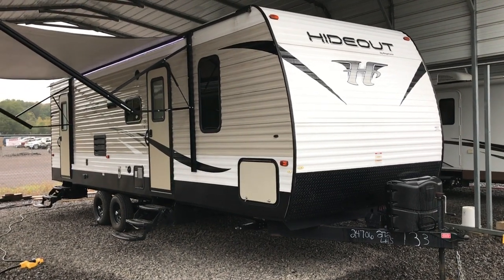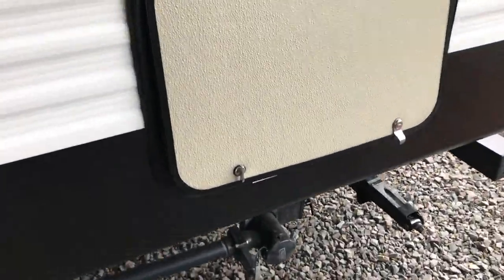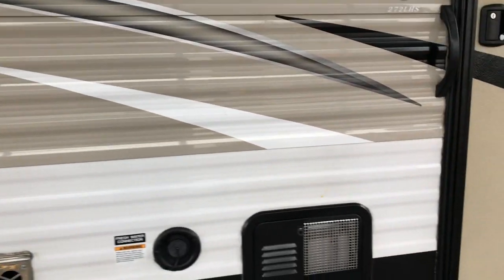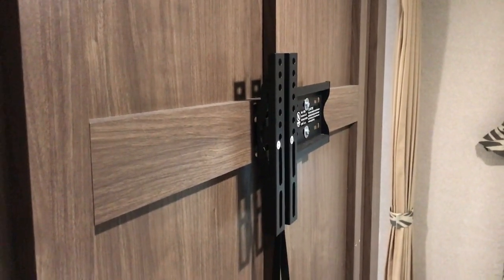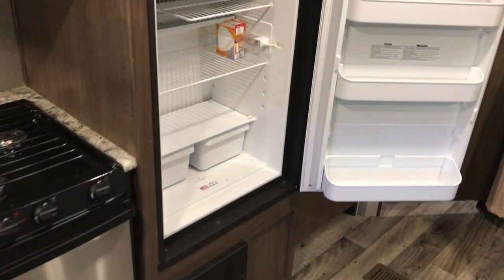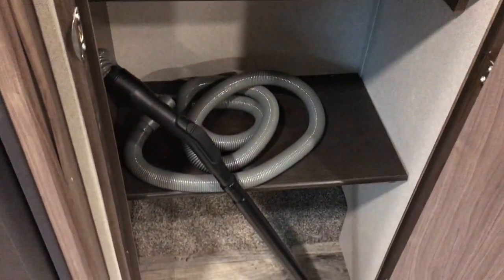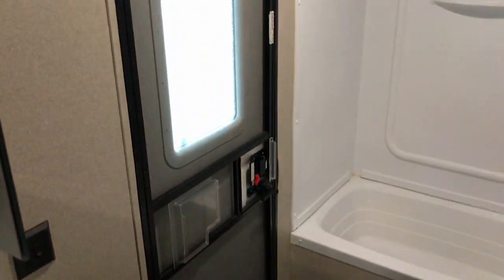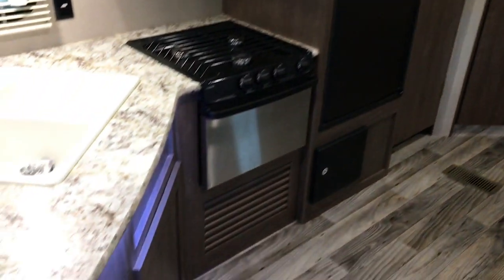SOLD! 2018 Keystone Hideout 272LHS $16900.00 @ NiceCampers.com